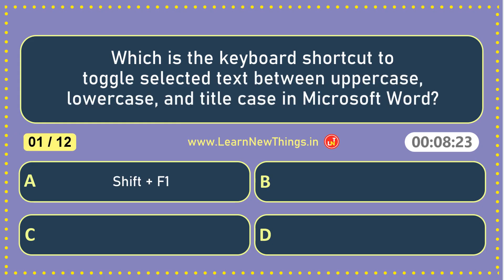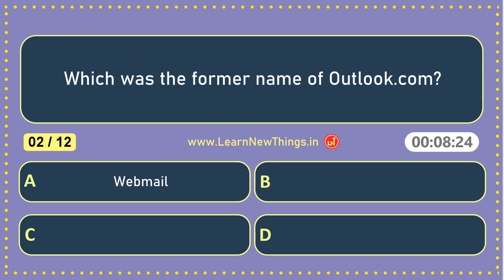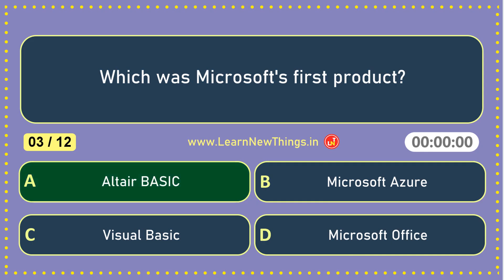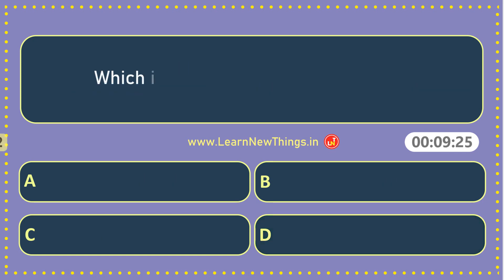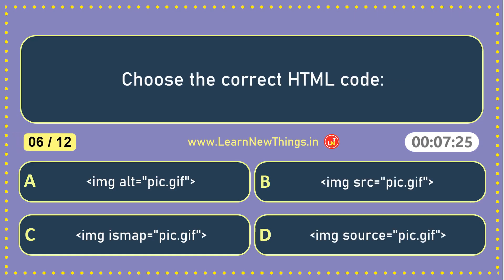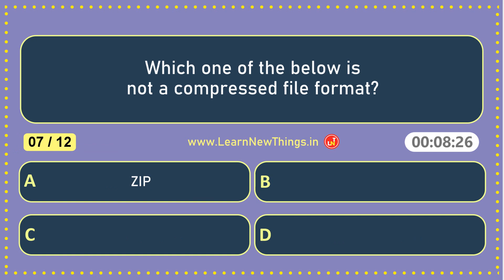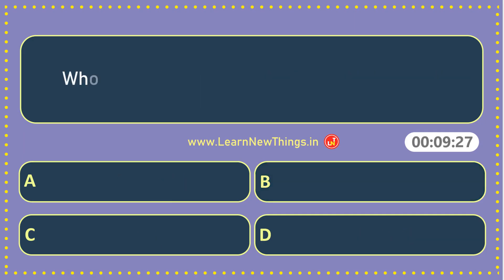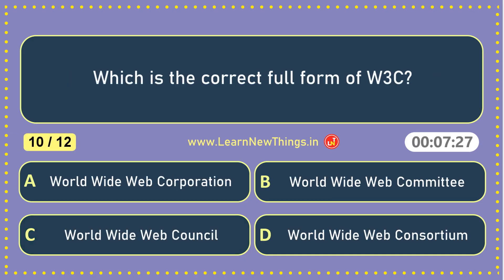Computer Science Quiz - Part 3/25 | 12 Questions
In this video, 12 computer science questions are asked. Below are the questions in the video:

Which is the keyboard shortcut to toggle selected text between uppercase, lowercase, and title case in Microsoft Word?
Which was the former name of Outlook.com?
Which was Microsoft's first product?
Who created "Elk Cloner", one of the earliest microcomputer viruses?
Which is the correct full form of URL?
Choose the correct HTML code.
Which one of the below is not a compressed file format?
Which sign does a formula start with in Excel?
Who invented the first mechanical computer?
Which is the correct full form of W3C?
ASCII and EBCDIC are the popular character coding systems. What does EBCDIC stand for?
Which is the function of a firewall in a computer?